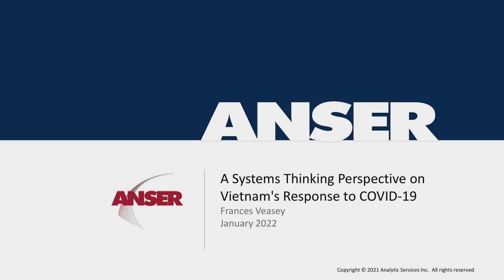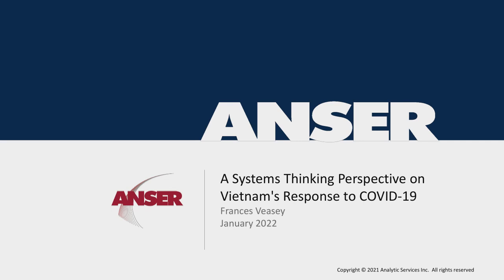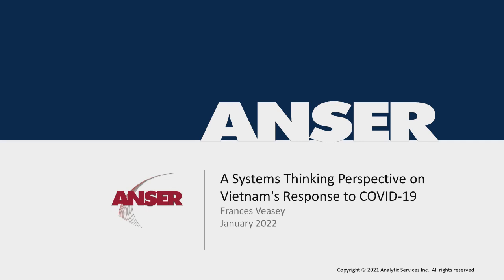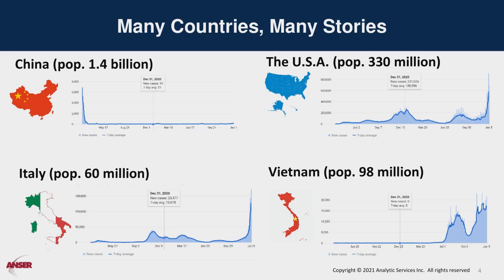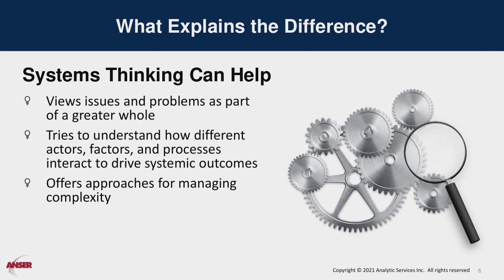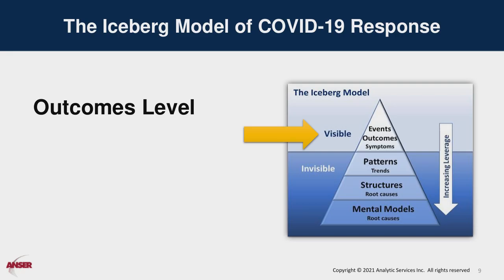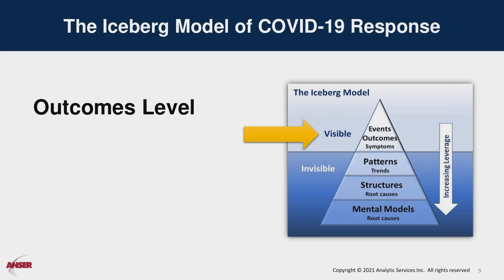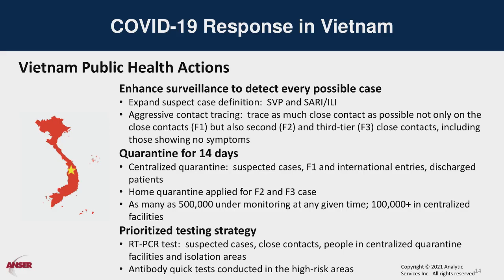HDIAC Webinar: A Systems Thinking Perspective on Vietnam's Response to COVID-19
Through ANSER’s work supporting the CDC’s Global Health Security Agenda, Frances Veasey and Lynne Clemens worked closely with Vietnam’s public health agencies in 2017 and 2018 to improve their nation’s response to outbreaks, epidemics, and public health crises. Since then, Vietnam has been internationally recognized for its effective response to COVID-19 over the first year of its emergence. During this presentation, Frances Veasey will combine this in-country experience with ANSER’s systems thinking capabilities to investigate the behaviors, underlying structures, and mental models that helped Vietnam achieve success during the first year of the global pandemic. This session will review the use of a systems thinking tool, the Iceberg Method, to understand how Vietnam’s unique context facilitated effective response and what we can learn to improve our response in the United States. The iceberg model also can be used for a variety of applications outside of public health, with this example demonstrating how its approach can be useful in designing interventions in any domain.